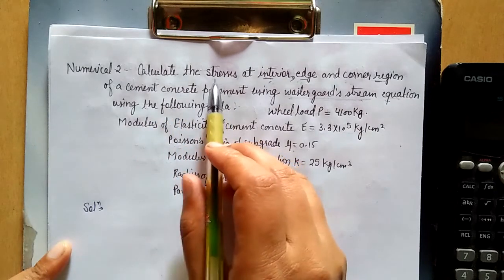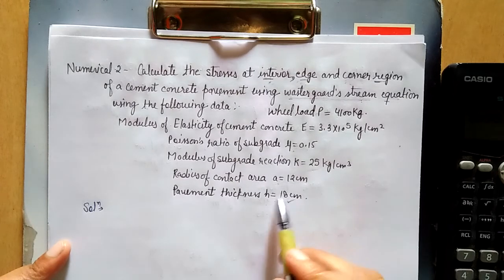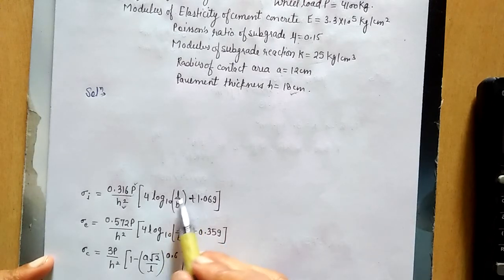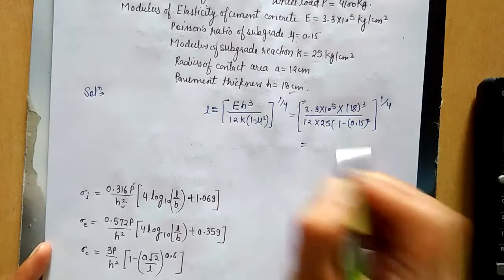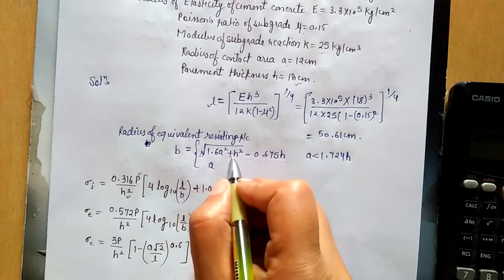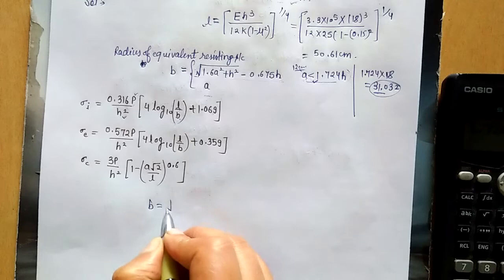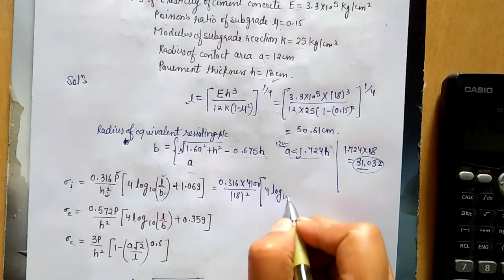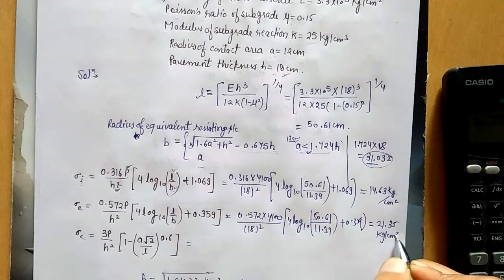Numerical on Cement Concrete Pavement stress at Critical point